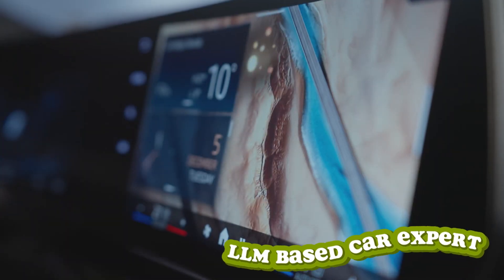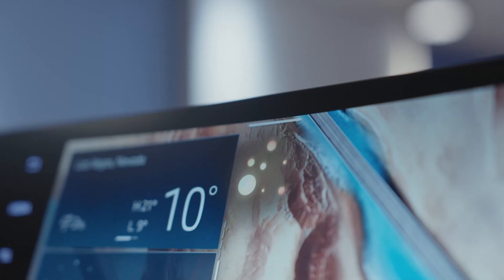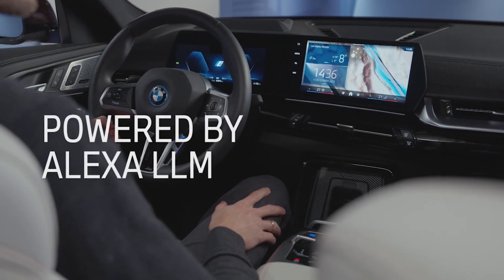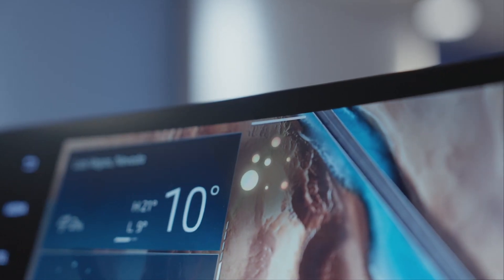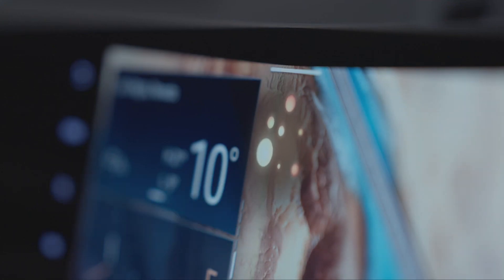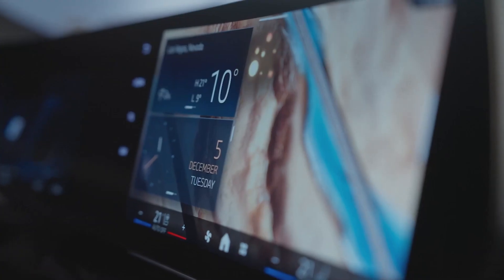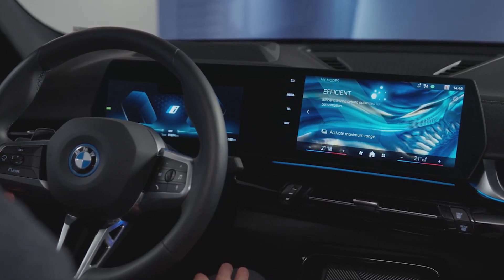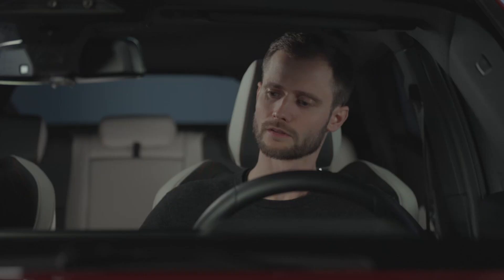New 2025 BMW's Vision of the Future: CES Highlights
At CES 2024, BMW presented its futurist objects and introduced fully operational car tech and design as the big steps they are taking. The demonstration was led by the BMW I Vision Dee, a totally new electric car concept with changeable screens and E Ink tech that allows you to change color. This car has smart AI features and combines personal touches with self-driving options for drivers.
BMW also touched upon the topic of its green initiatives, such as the use of eco-friendly stuff and energy-saving methods. These novel concepts reflect BMW's vision of transporting around the world in a new way of combining the best tech, nature preservation, and high-end comfort to form a more reliable transport network.